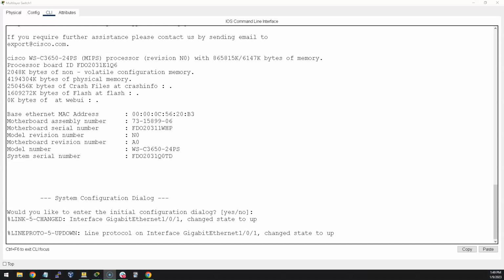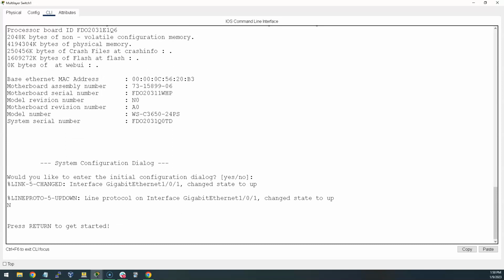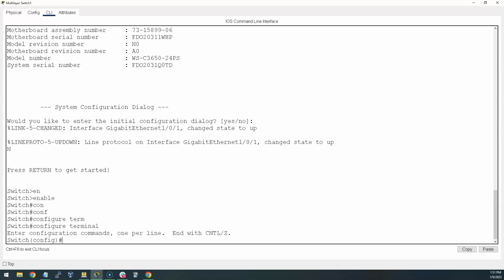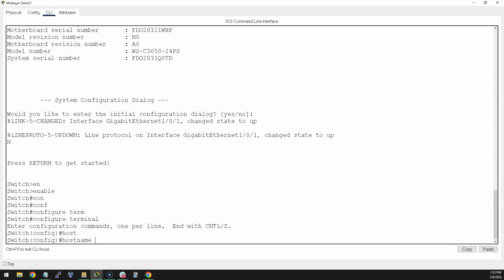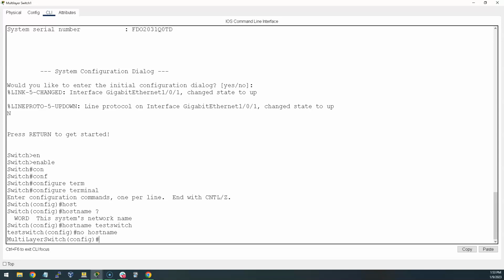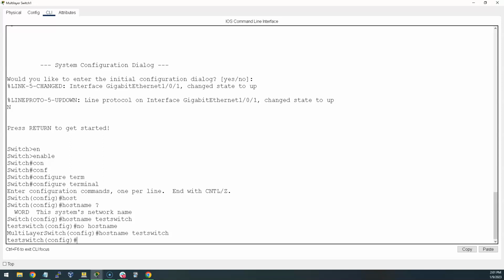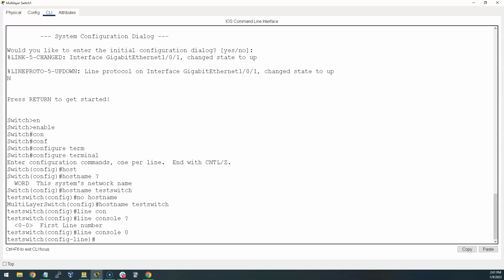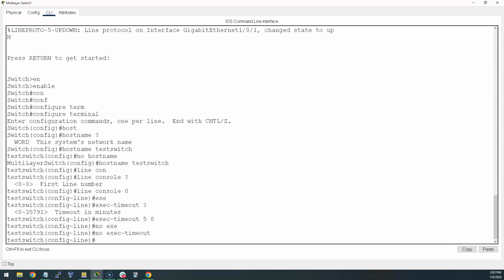Cisco Switch/Router Initial Configuration (CCNA) | Easy Step by Step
Learn how to configure a cisco switch from the initial bootup. This is practical for CCNA 200-301exam. In this video you will lean how to navigate through the different modes, change hostname, set exec-time and other basic initial command

*Look through the channel for other configuration videos*